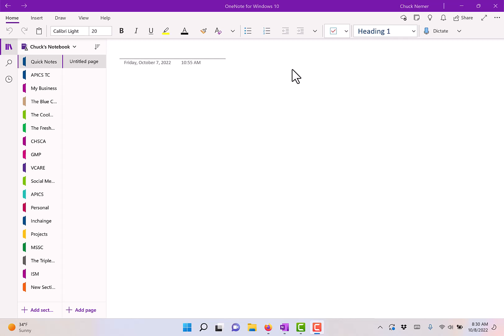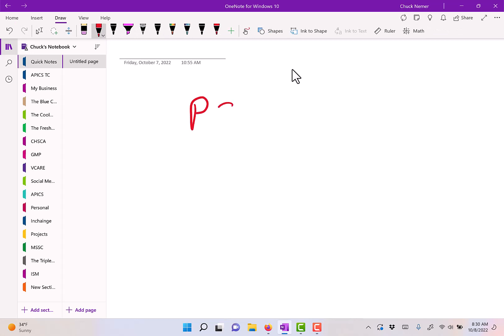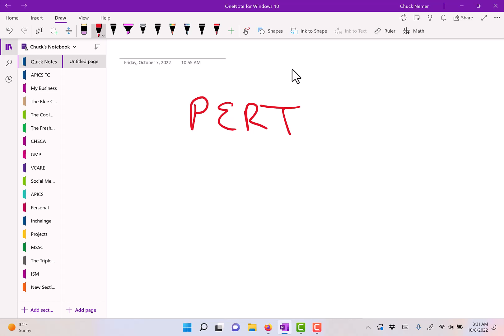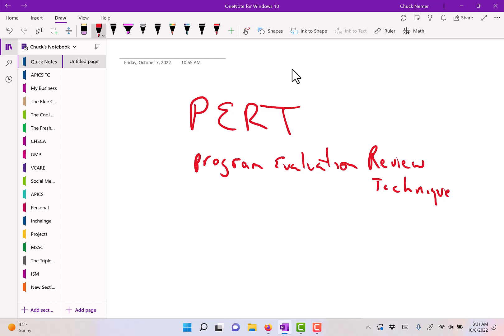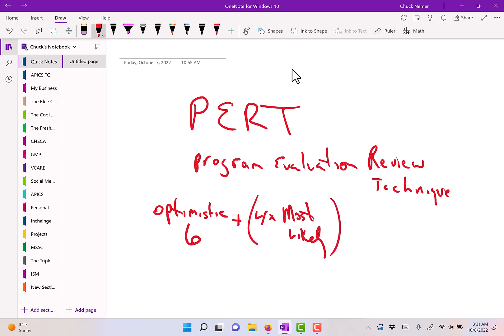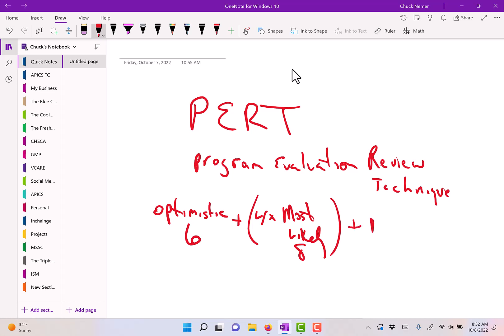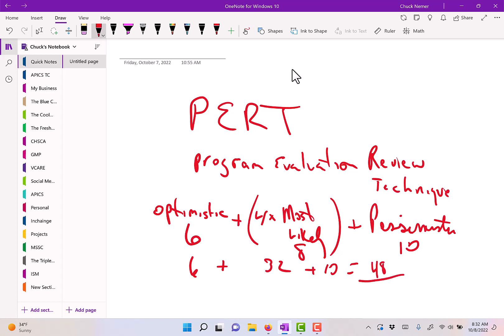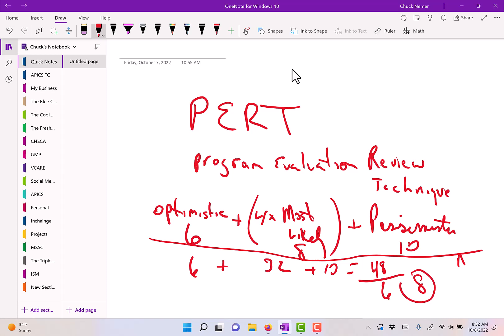The Math of PERT